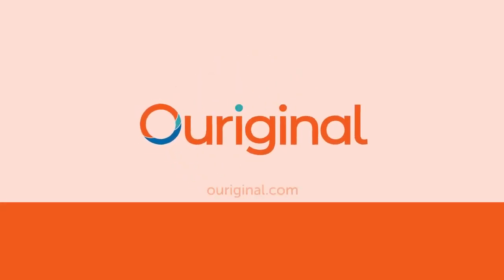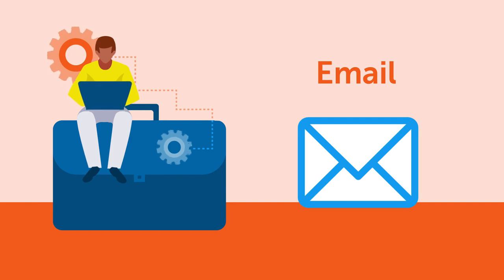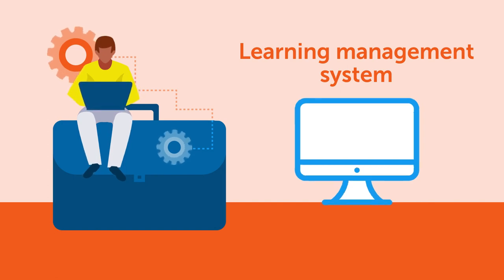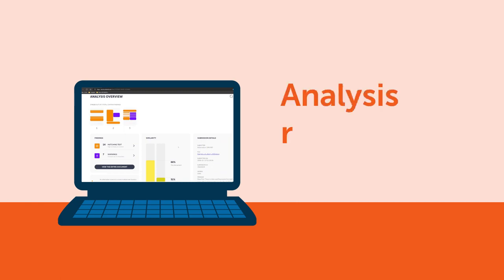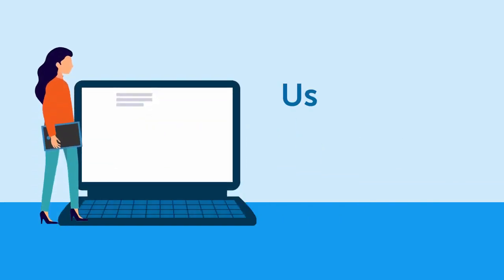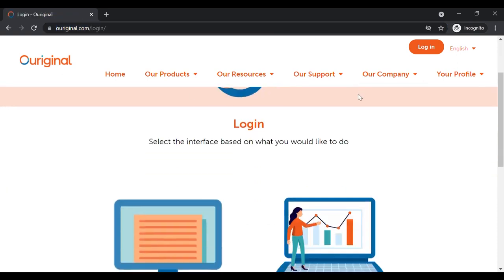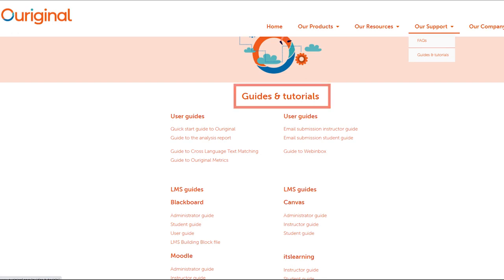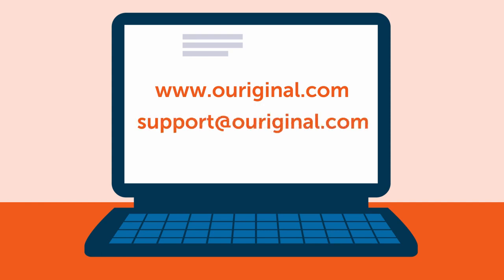Ouriginal:: Urkund: plagiarism How to get started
This video explains how you can access your account and get started on Ouriginal